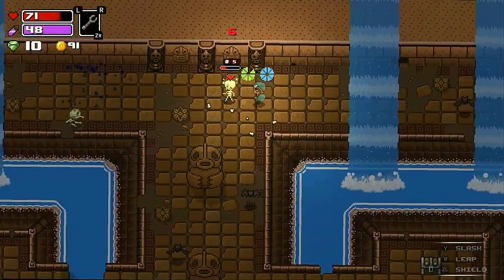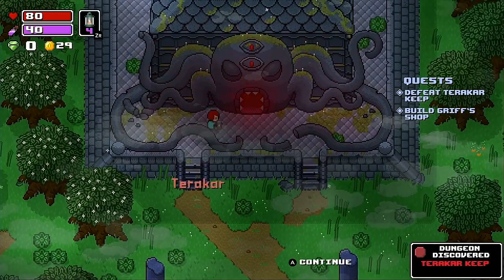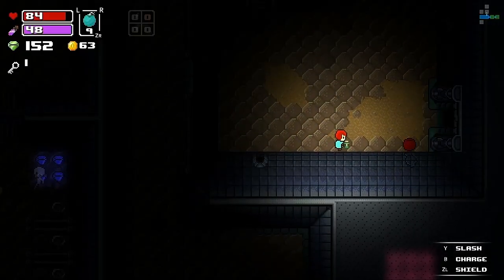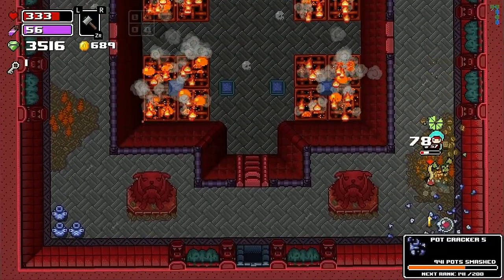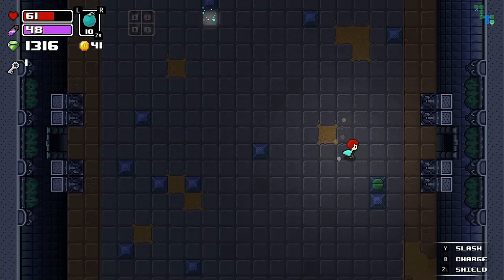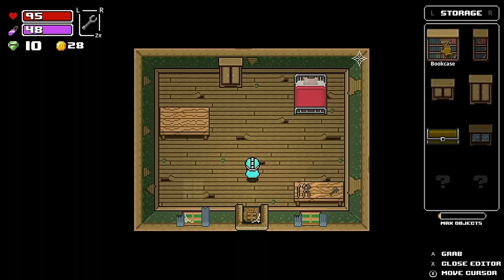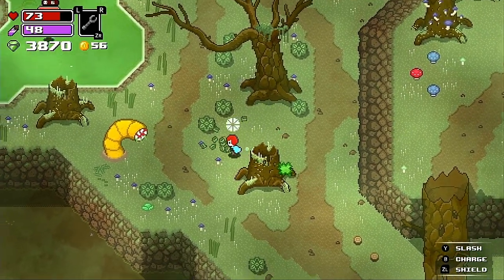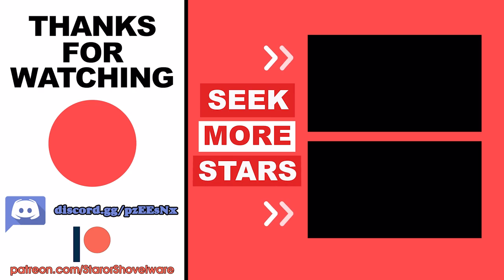Rogue Heroes: Ruins of Tasos (Nintendo Switch) An In-Depth Review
In this In-Depth review we take a detailed look at Rogue Heroes: Ruins of Tasos on the Nintendo Switch. A Rogue-lite action adventure game where you and up to 3 other players can band together, venture into dungeons and defeat the titans to save the world from their wrath.